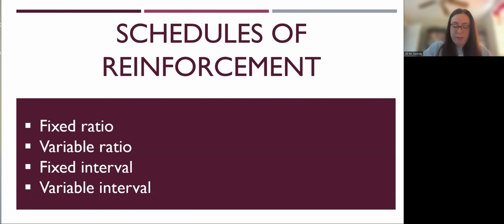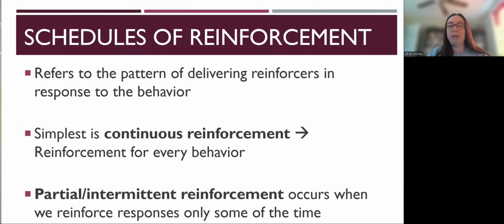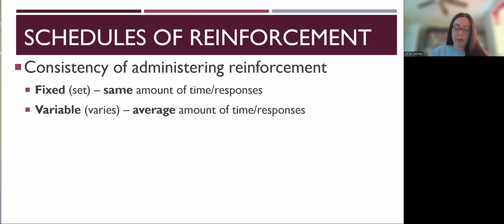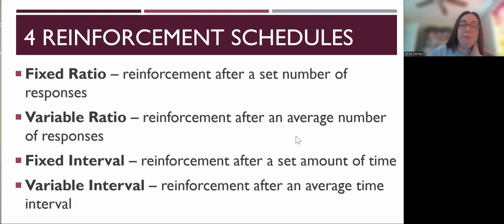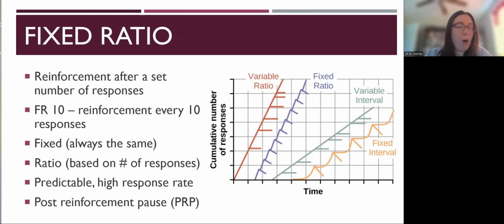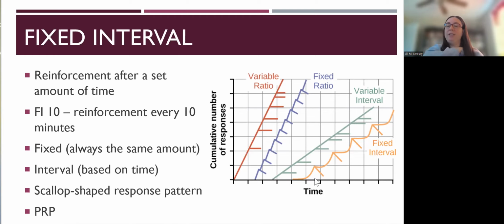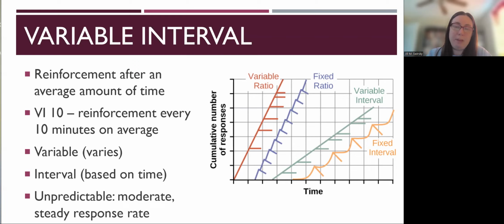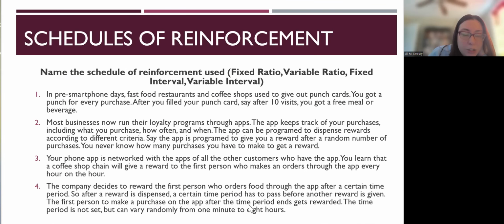Topic 4 (Learning & Behavior) Lecture 6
Schedules of Reinforcement